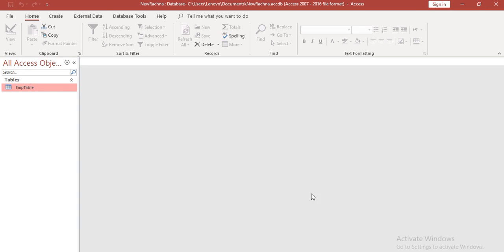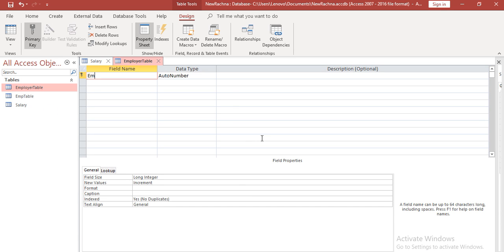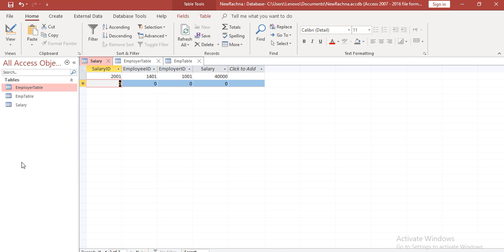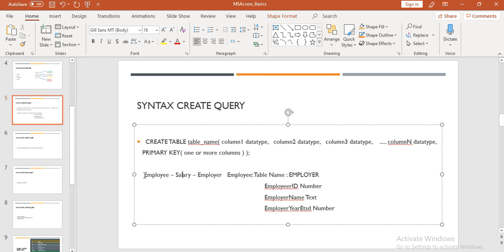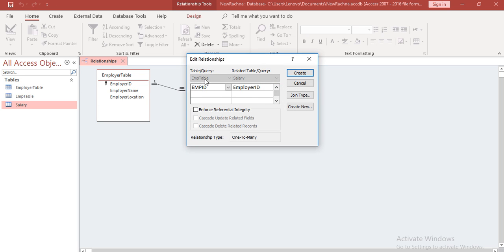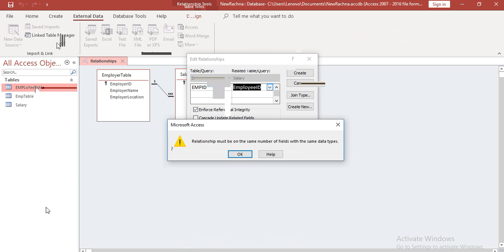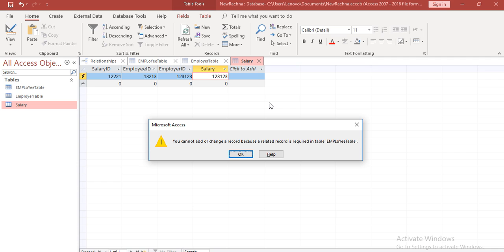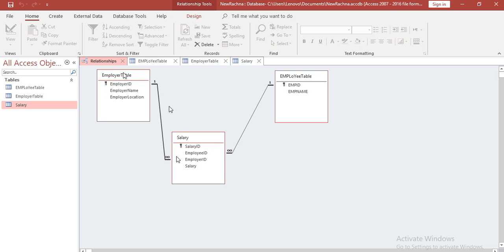MS Access Business Intelligence Part 6